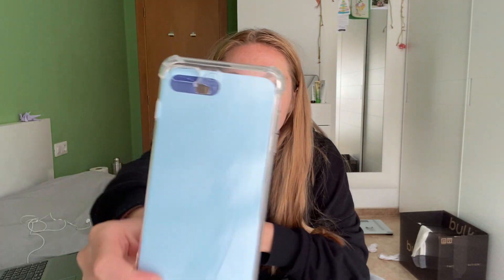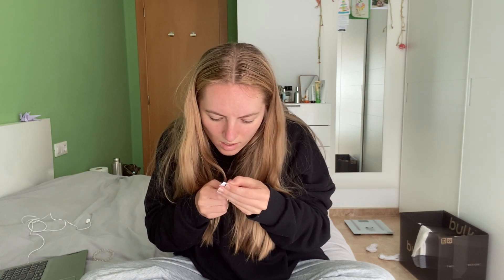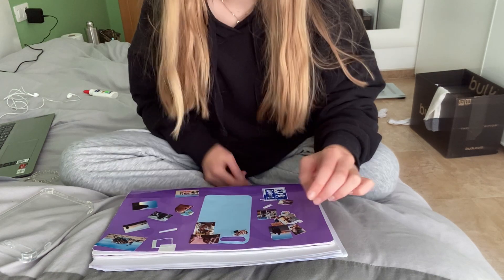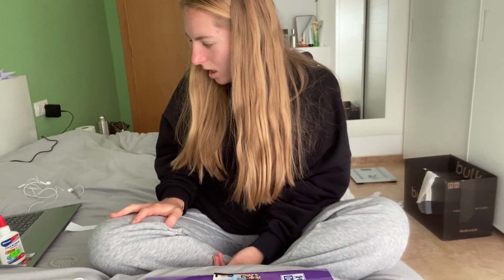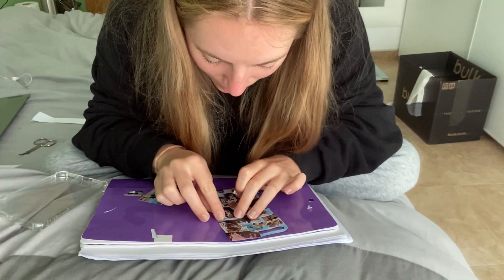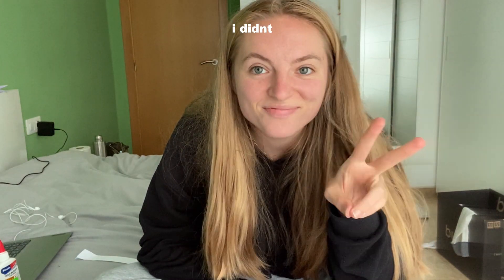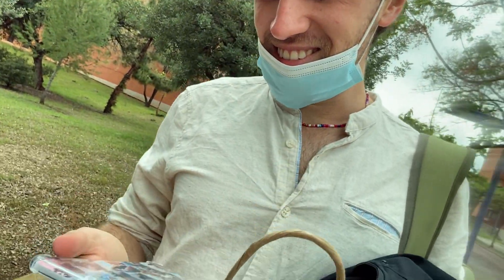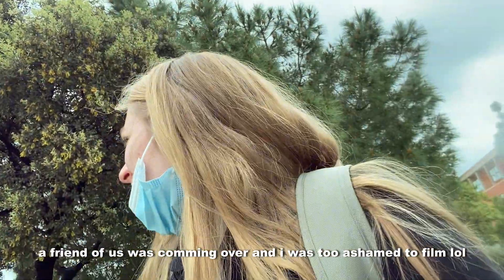surprising my boyfriend with a personalized pinterest phone case (with reaction)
bascially a diy aesthetic phone case pinterest inspired but personalized also a pretty cool diy gift idea for boyfriend or best friend or whoever else you love bonus cause its super cheap its basically for free

surprising my boyfriend with a personalized pinterest phone case

have a fun day :) or don't u do u